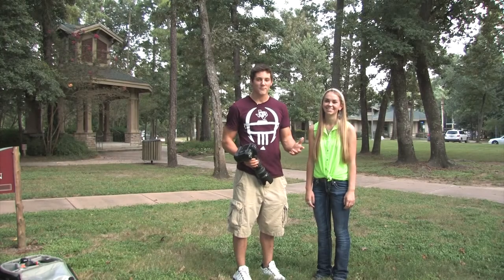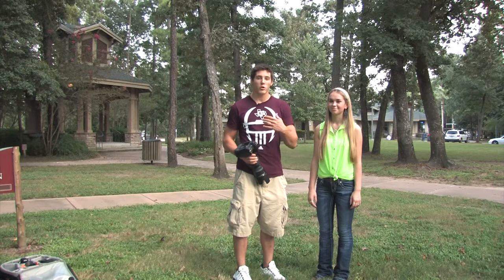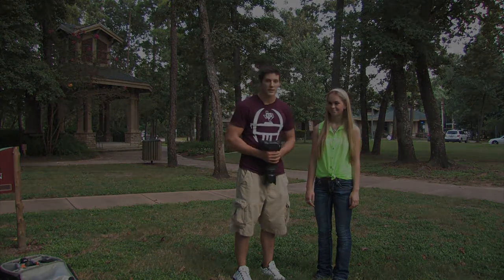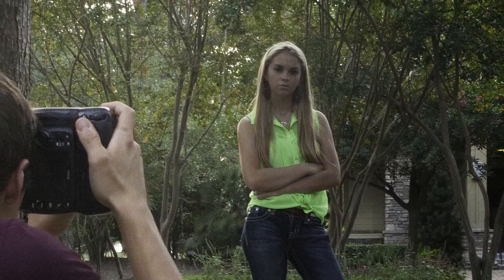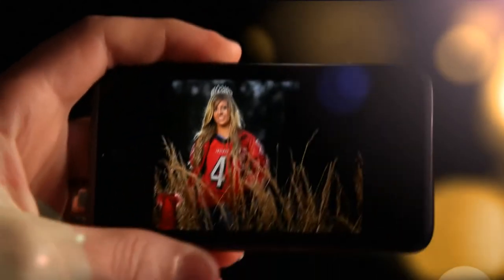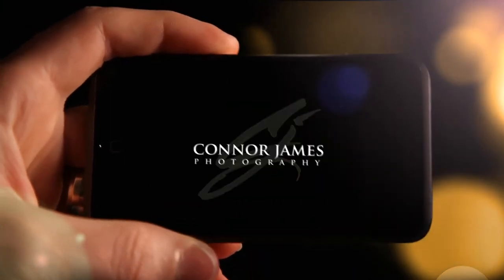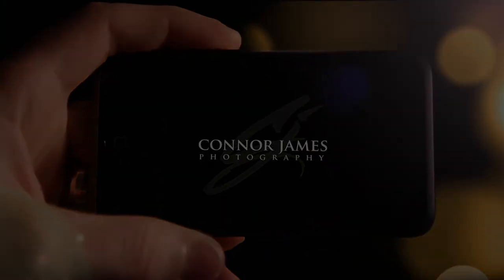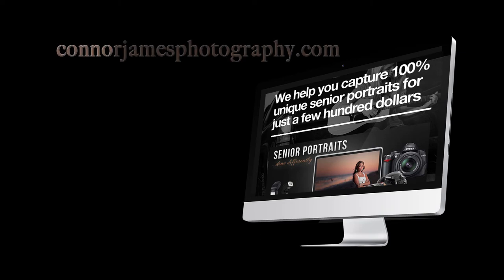Follow Connor on a senior portrait shoot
Follow Connor and Heidi along on her senior portrait photography session. Heidi brought along jeans, boots, shotguns, guitar, swimsuit and a contagious, fun-loving personality that really shines in front of a camera. Take a look at how cool she is even with a camera pointed at her all afternoon  -  and how we captured it for her on her senior portrait shoot.